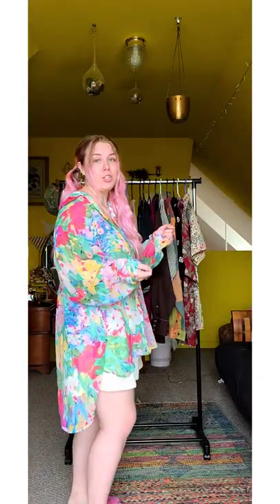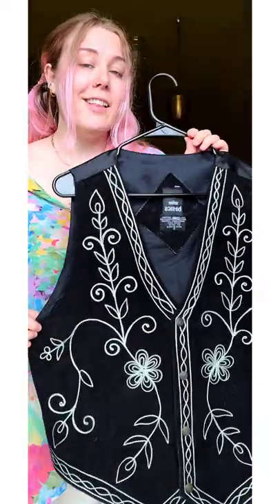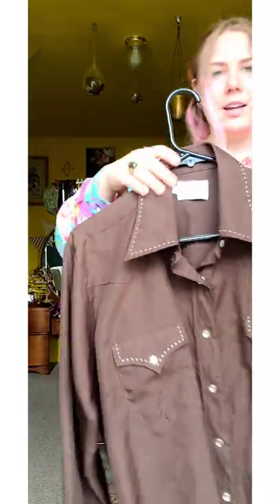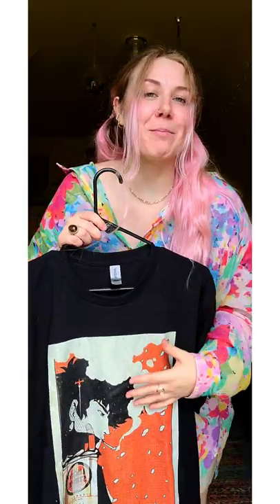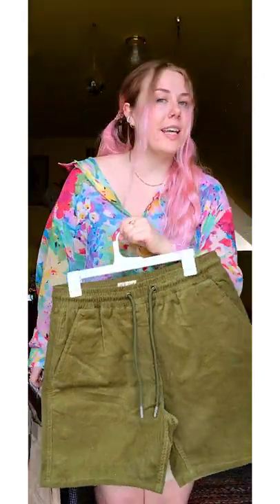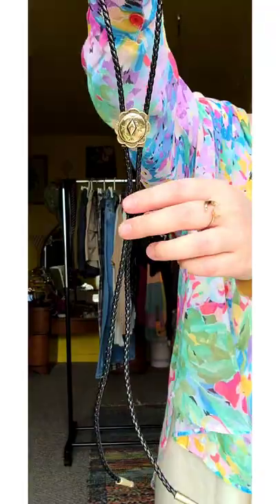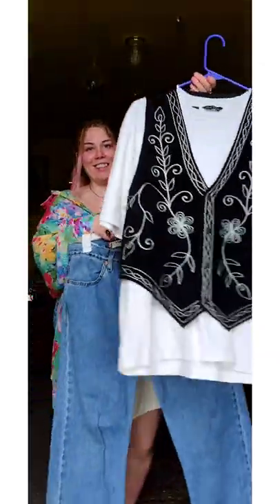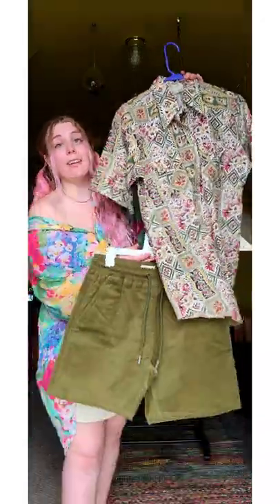Client Haul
What I bought my latest ☆Wardrobe Reformation☆ client.

☆ Wardrobe Reformation ☆
| $400 clothing budget minimum + $150 Stylist Fee |

The Wardrobe Reformation combines several Pirkritude services for a major closet transformation. We’ll work together to define your style goals  and what’s lacking in your current wardrobe, and from there I'll shop for as many high quality pieces as possible within your budget. At the end of the service you’ll have a wardrobe of old and new favorites that seamlessly blend together to reform your experience of getting dressed into one of ease, authenticity, and style.

Reformation includes: ☆ a Style Consult ☆ A closet purge ☆ 2 in-person/virtual meetings ☆ Styling inspiration cards and care instructions for your new garments☆|